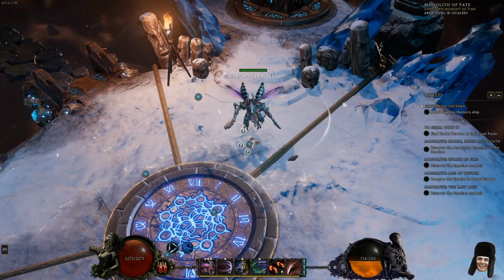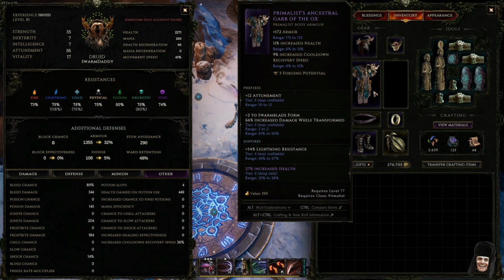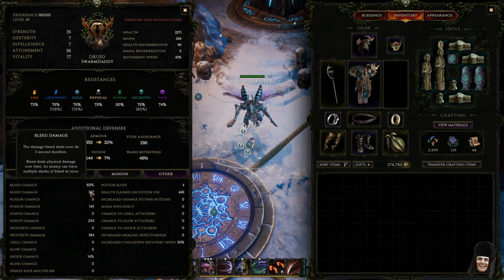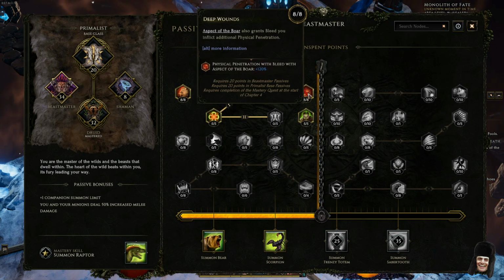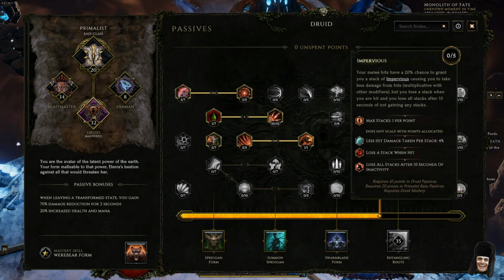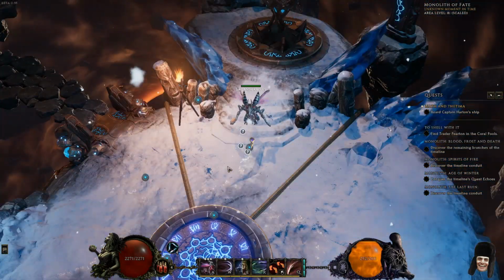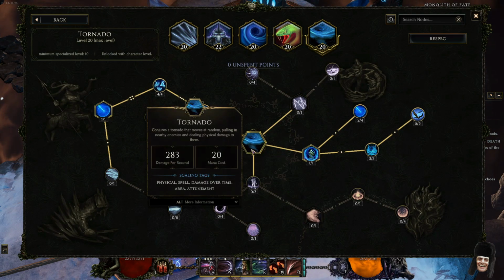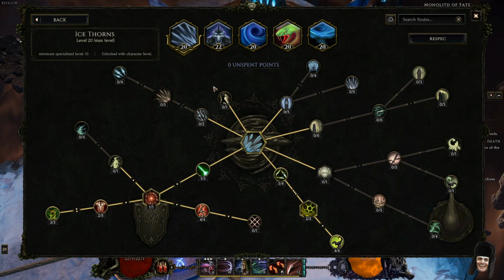[HC] ULTIMATE Bleed Bug | Swarmblade Druid | Build Guide for Empowered Monoliths | Last Epoch 0.9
Yoo what is up friends! This is the ULTIMATE 0.9 Bleed Bug build for Swarmblade Druid in Last Epoch. This video will help you feel ready to embark on Empowered Monoliths & true endgame. Previous videos & build information below. Thank you for watchin & good luck in Eterra!

Last Epoch link Endgame gear examples & Skills - (Updated 03.29.23)

You can use a 1H axe with bleed implicit and a shield to feel more tanky (Updated 3.29.23)

Loot filters below (SaganSurvives is not liable for any missed loot)
- From LvL 1 (Updated 3.20.23) Not too strict but please learn loot filters and how to adjust them based on your needs.

- End Game (Updated 3.20.23) Very Strict!! Please learn the loot filter under "Advanced Options" in the filter.

Timestamps
0:00 - Intro gameplay
1:21 - Update Start
4:50 - Passives Update
12:35 - Mastering Locust Behavior
15:32 - Thank you & Outro Gameplay